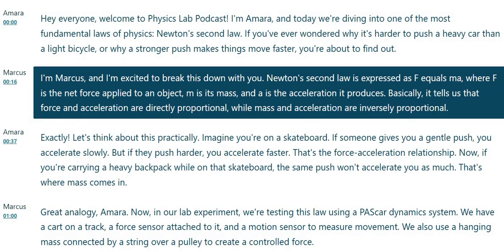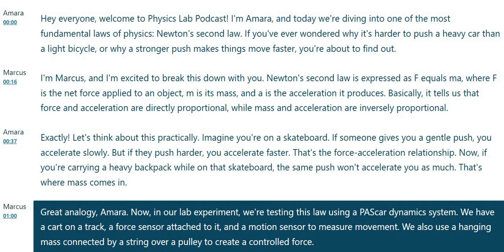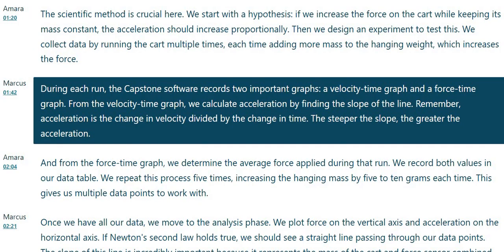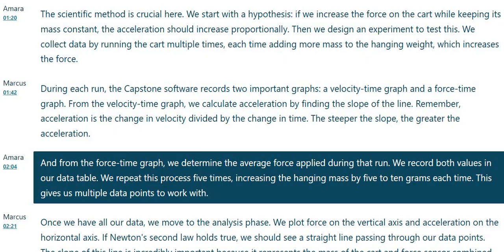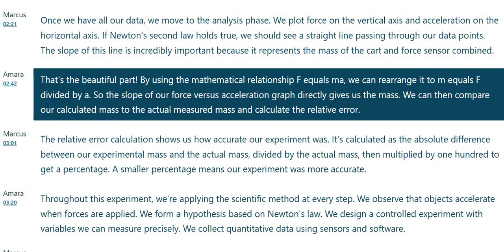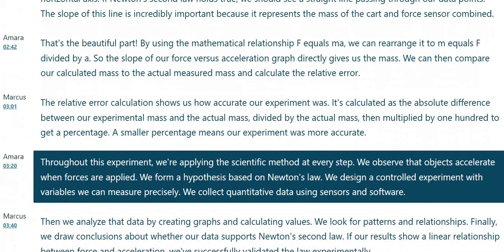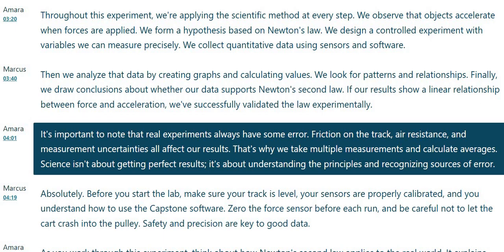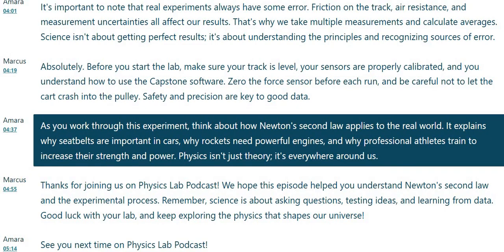Newton’s Second Law Experiment | How Force and Mass Affect Acceleration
In this educational video, we demonstrate Newton’s Second Law of Motion through a simple and clear laboratory experiment. The video explains the relationship between the applied force, the mass of an object, and the resulting acceleration.

The experiment illustrates how acceleration changes when:

The applied force increases while mass remains constant

The mass changes while the applied force remains constant

The experimental results are directly linked to the mathematical form of Newton’s Second Law:

This video is designed to help students develop a strong conceptual understanding by connecting theoretical principles with hands-on experimentation.

General Physics / Mechanics courses

Advanced high school students

🎯 Learning Objective:
To strengthen conceptual understanding, enhance analytical skills, and bridge the gap between theory and practical application.